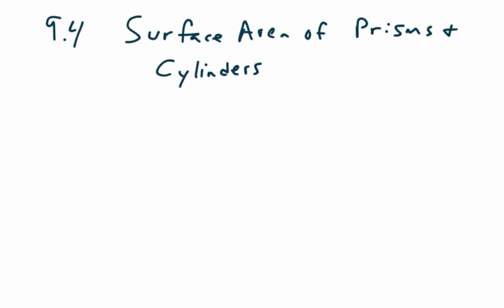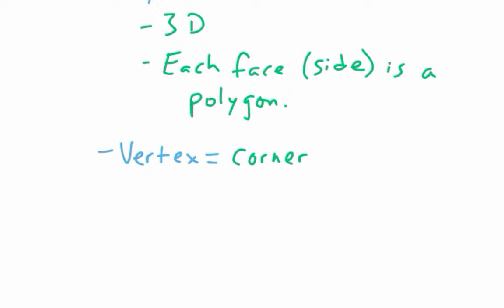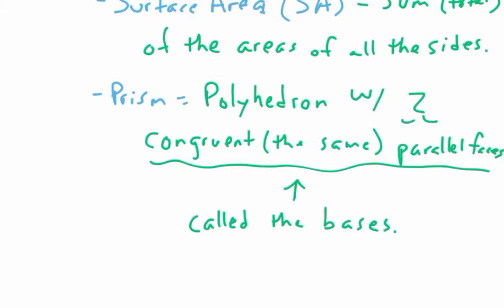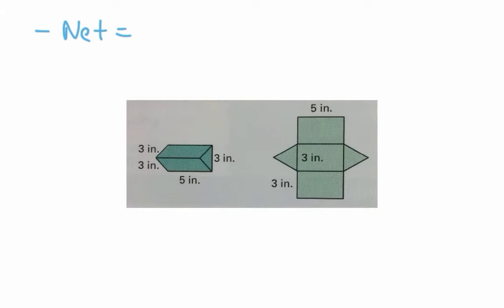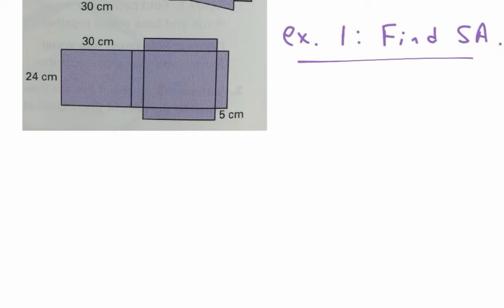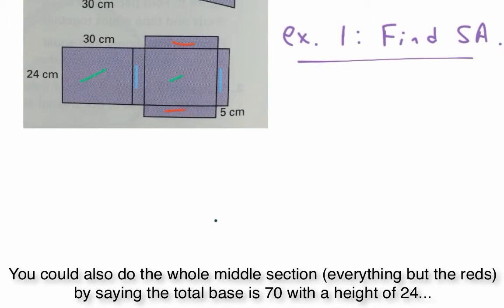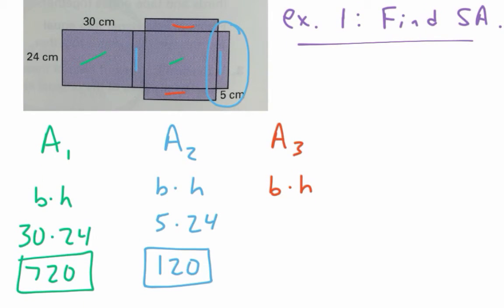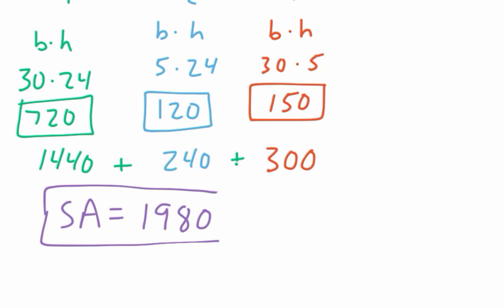Math 8: 9.4 Surface Area of Prisms & Cylinders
The video first explains what prisms and cylinders are.  Then it goes on to find the surface areas of each.  This is a fun section of the book!